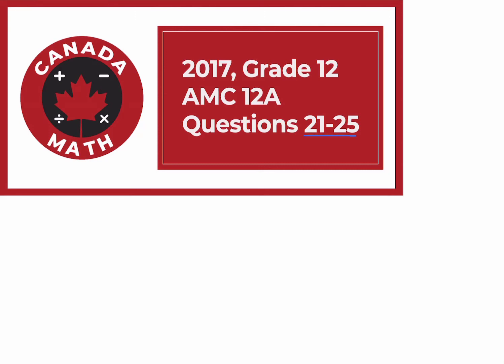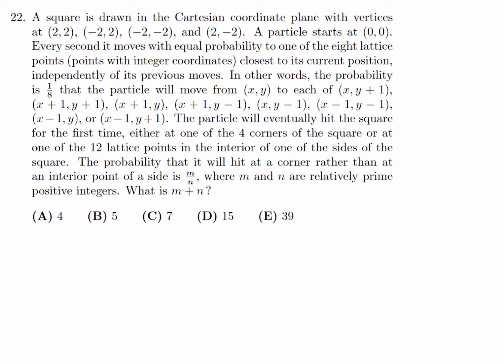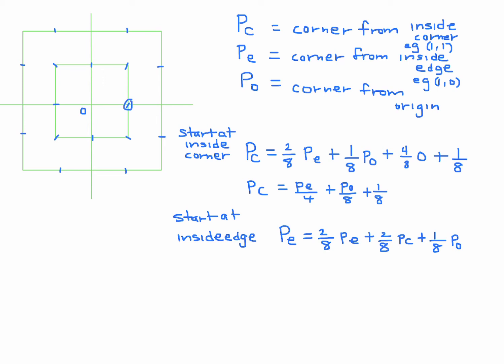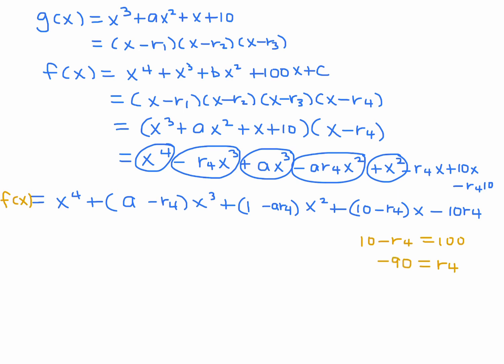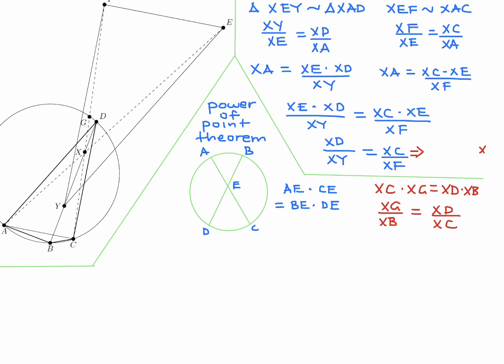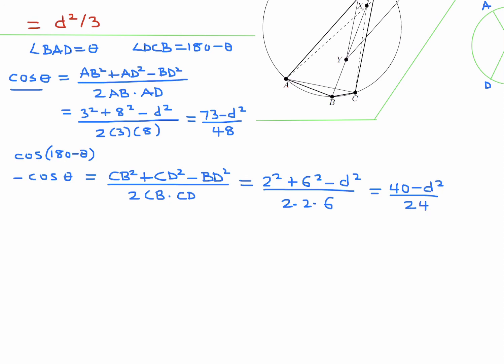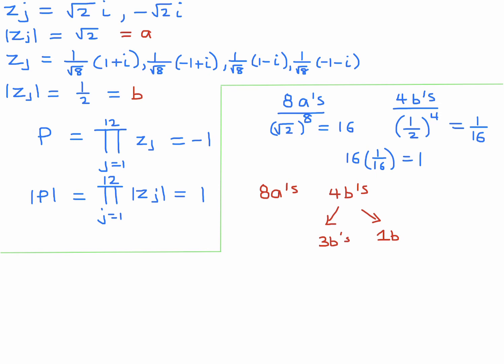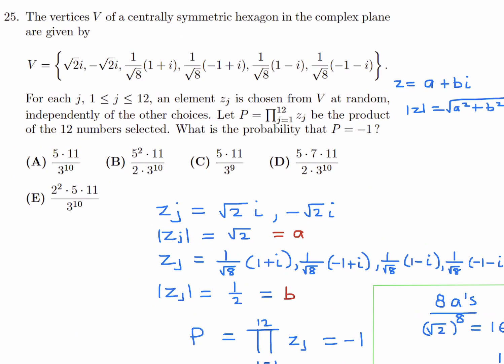2017, Grade 12, AMC 12A | Questions 21-25